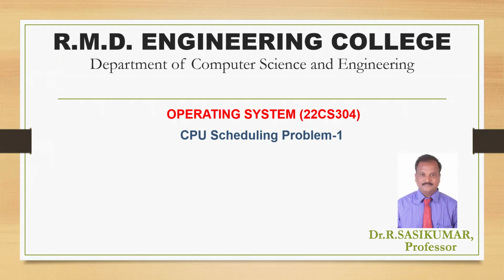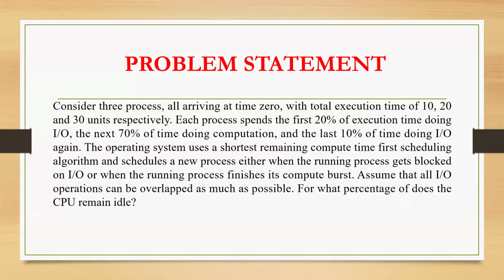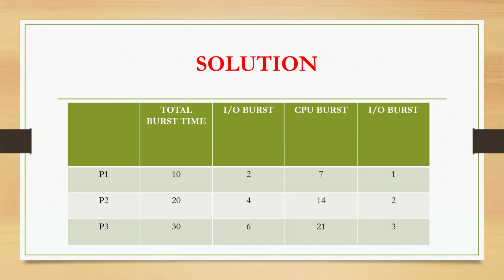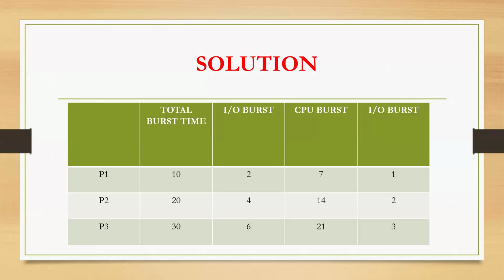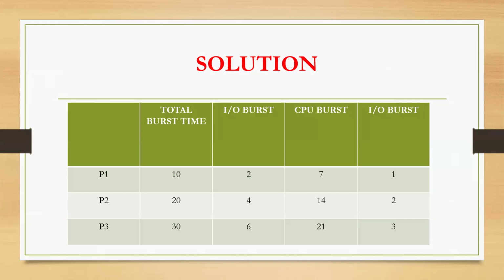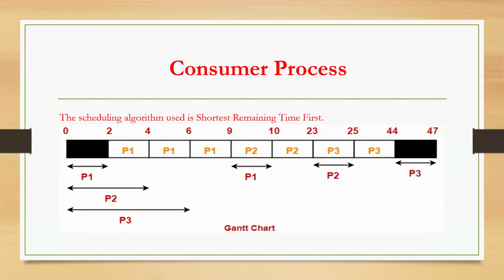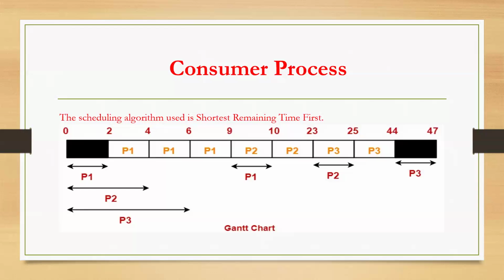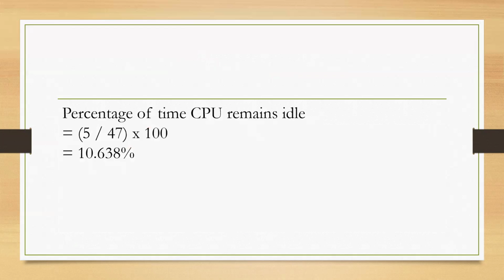CPU Scheduling Problem 1 | Operating System, Dr. R. Sasikumar, Professor/CSE, RMDEC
This video explains about the CPU Scheduling Problem